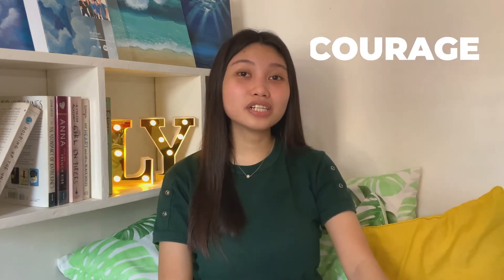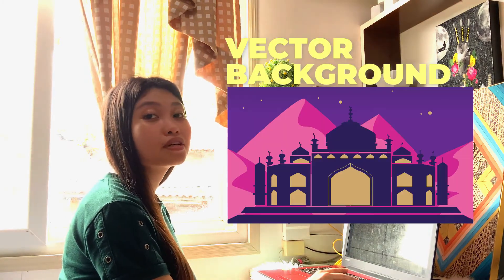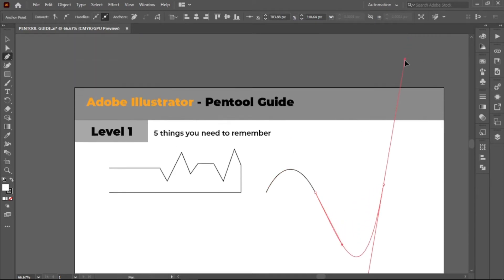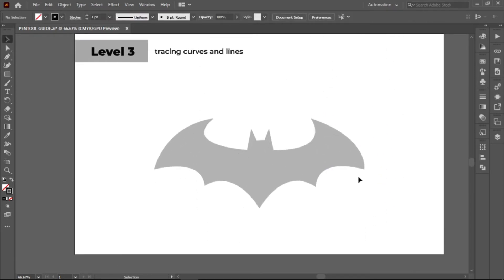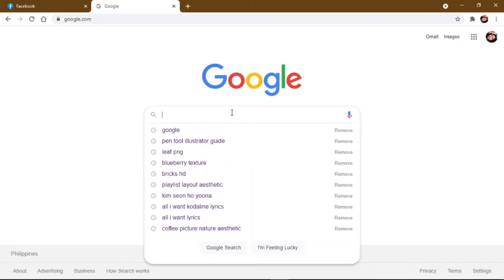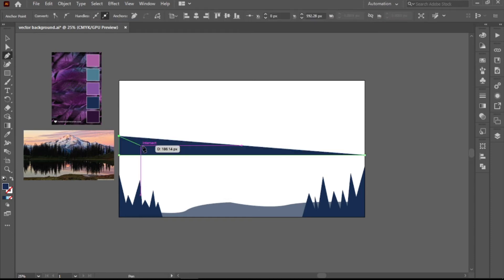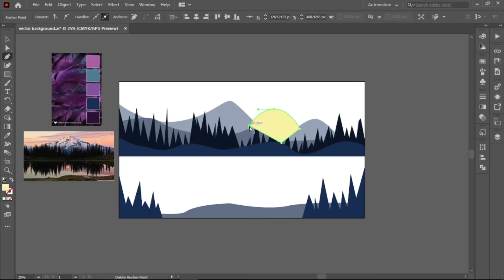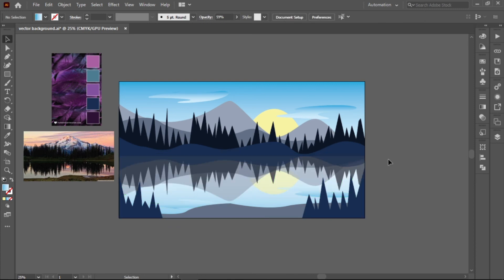How use Pen Tool in Illustrator and create minimalistic background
Google Drive Link:
(Contains the Practice Sheet and the PDF summary of the video)